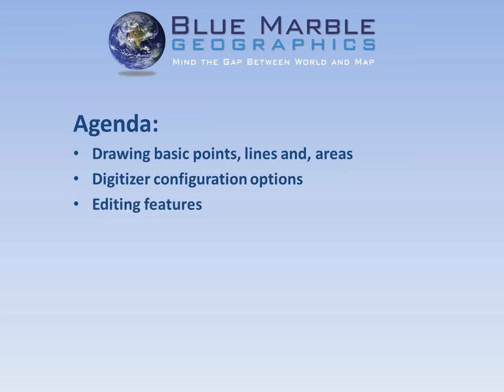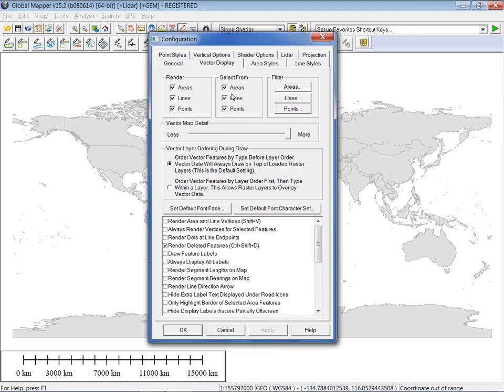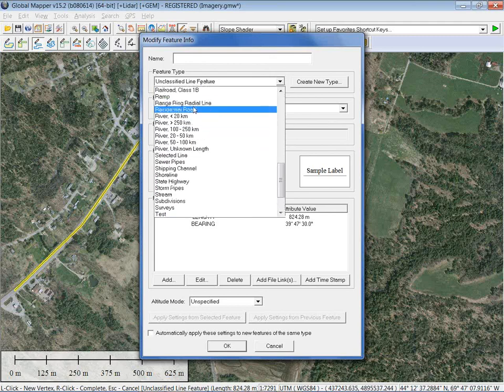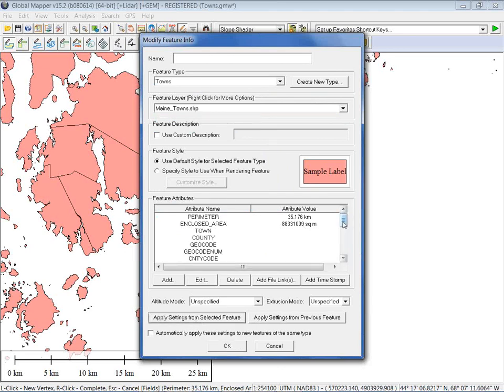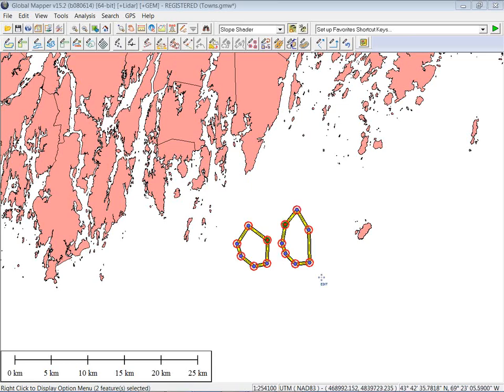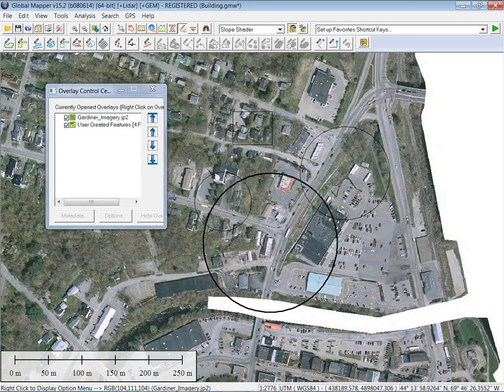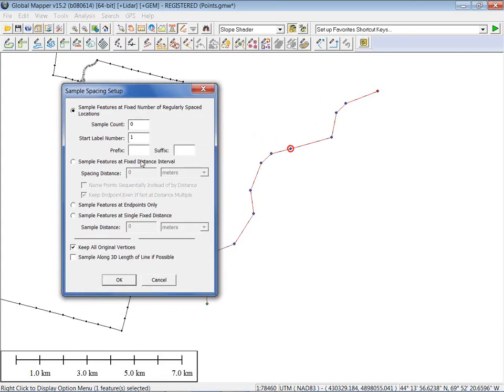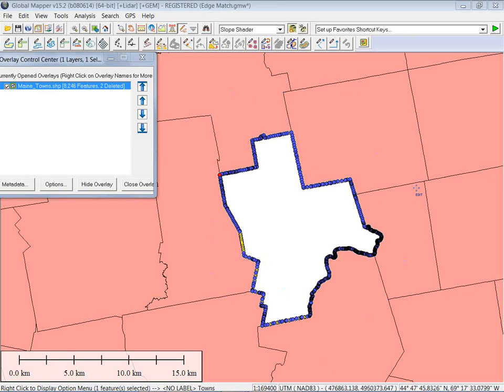Using the Digitizer in Global Mapper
The Digitizer is arguably the most commonly used tool in Global Mapper. Providing the functionality for creating and editing vector features, the Digitizer offers a wide variety of drawing capabilities from simple point-and-click feature creation to advanced coordinate geometry input. In the latest on the Global Mapper webinar series, we explore all aspects of the Digitizer including simple feature creation, vertex-level editing, cropping and edge-matching, feature converting, vector layer management, and configuration options. We also uncover several hidden Digitizer functions and share some useful tips and tricks.